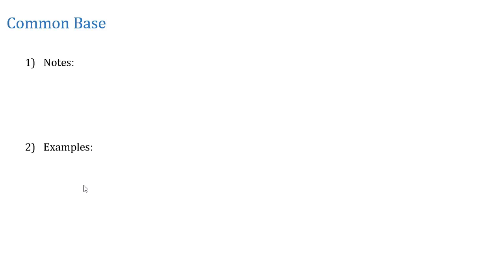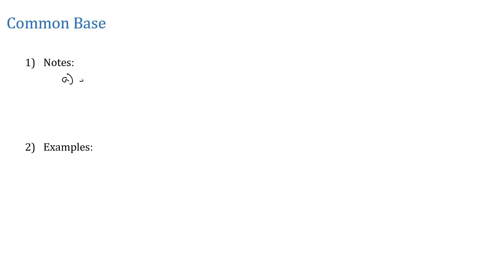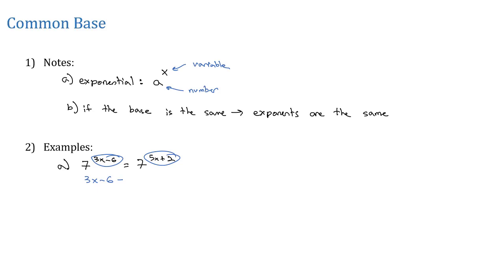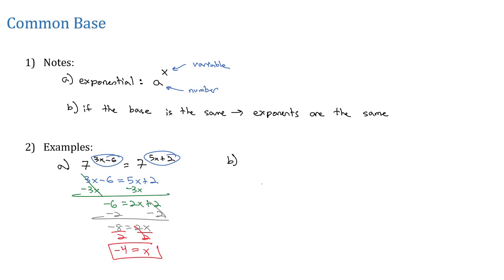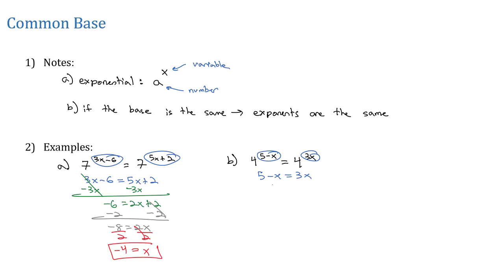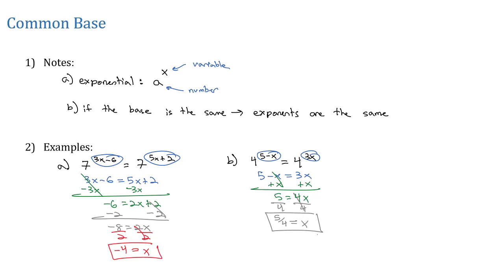Common Base A